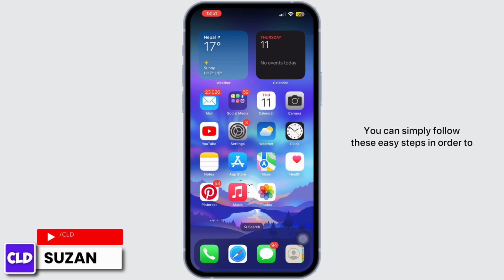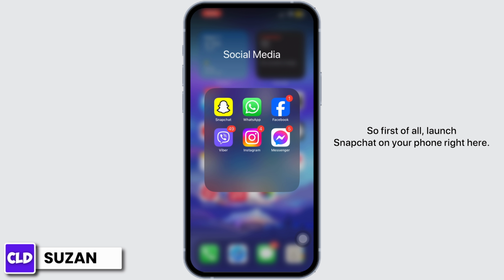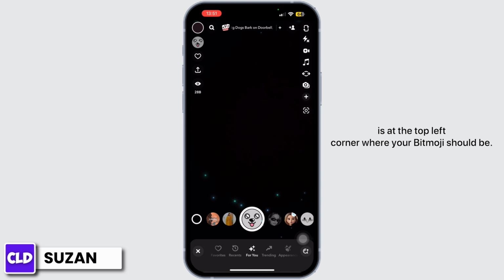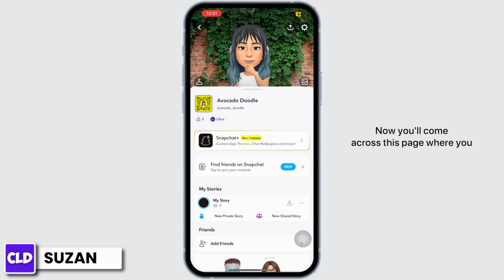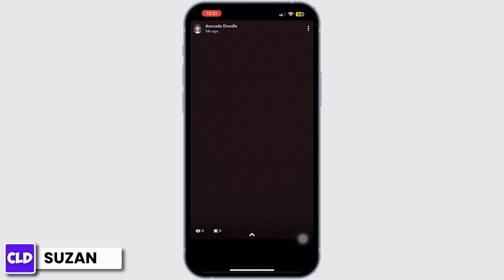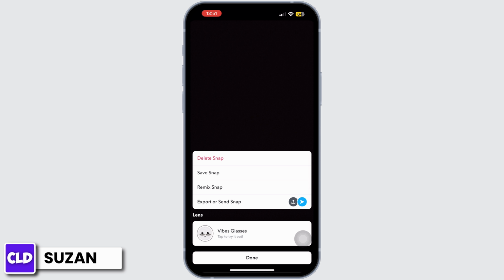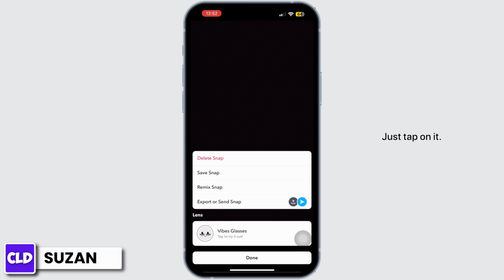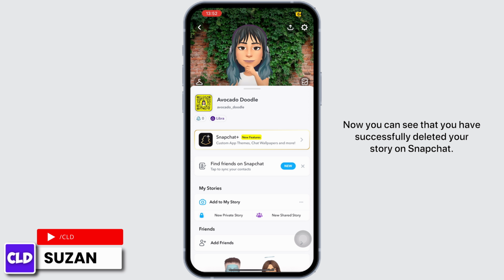How To Delete A Story On Snapchat? (2024)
In this tutorial, we'll provide you with a step-by-step guide on how to delete a story on Snapchat, ensuring your privacy and control over your shared content.

👋 Welcome to Create Login And Delete! In this video, we'll guide you through the process of deleting a story on Snapchat in 2024. If you're someone who uses Snapchat regularly but is unsure how to remove a story, then this tutorial is perfect for you.

Tips for Deleting a Snapchat Story

📱 Timestamps:

0:00 - Introduction
0:05 - How to Delete a Story on Snapchat (2024)